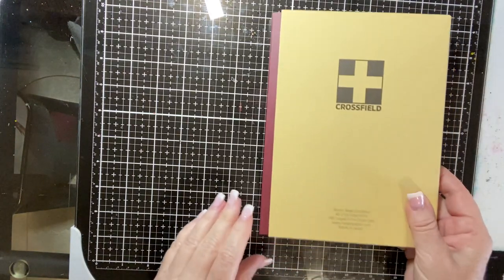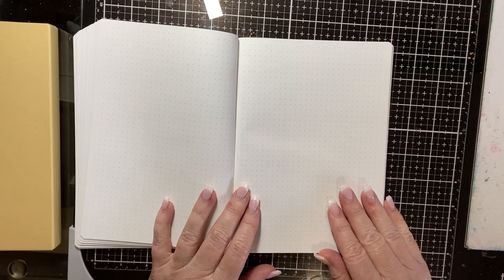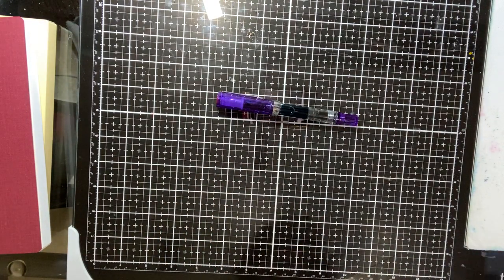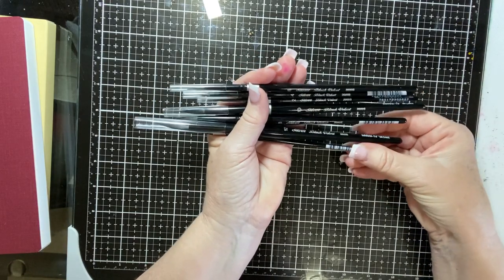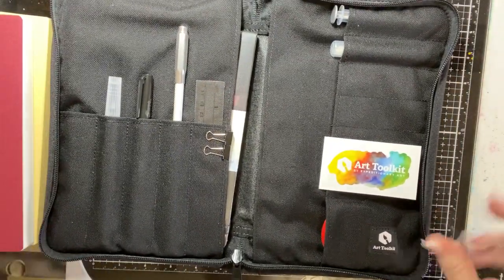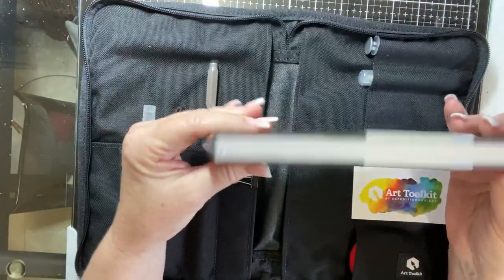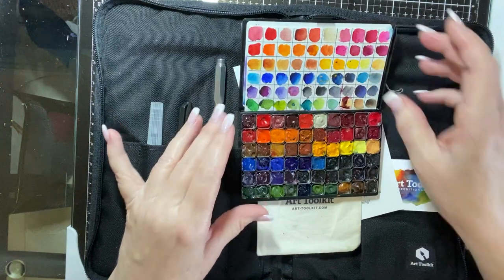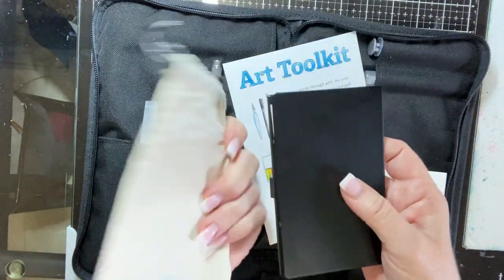June 2022 Top 5 favorites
My top 5 favorite art/journaling supplies from the month of June.  Supplies linked below:

TWSBI ECO

Silver Black Velvet watercolor brushes